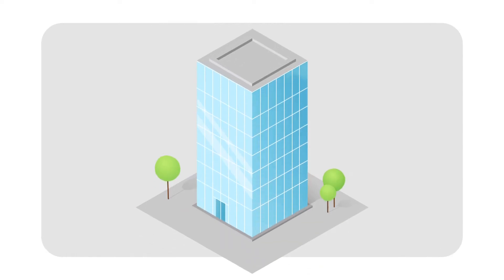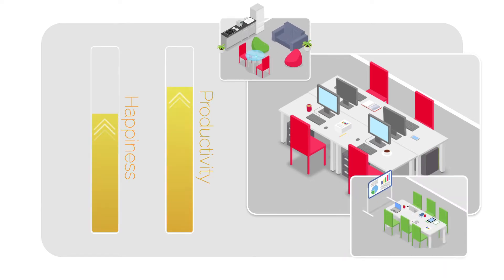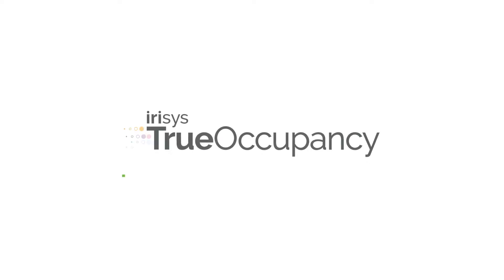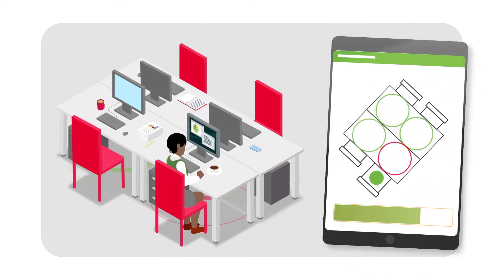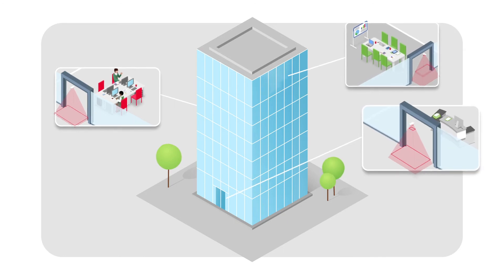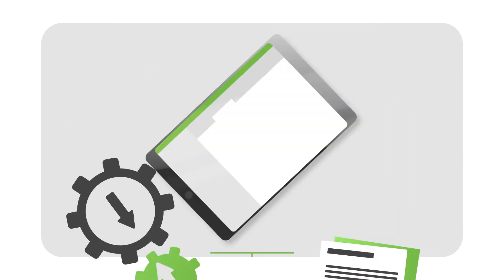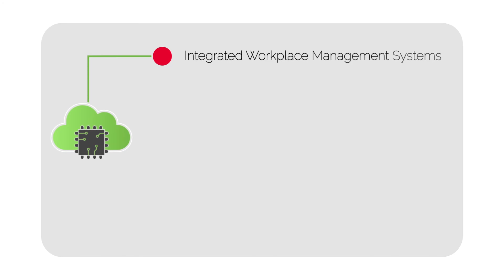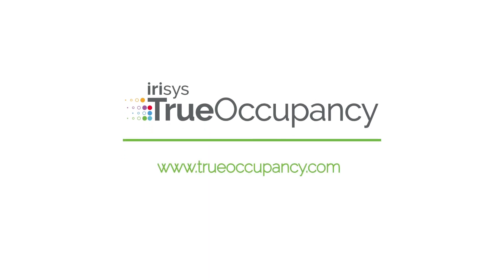Occupancy Monitoring and Space Utilization Solution | Occupancy Analytics | Irisys True Occupancy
Introducing True Occupancy (by Irisys), a complete building occupancy monitoring and space utilization solution. It is a single source of truth, for occupancy analytics data, for everywhere that matters to you.

Your buildings and corporate real estate are an important asset, but are you maximizing its full potential? Do you have too much space? Too little space? Or even the right kinds of space for your needs?

Could you make changes to improve the user experience, boost their productivity, or better control how energy is used within your building? And perhaps, most importantly, do you have the objective occupancy analytics data you need to make these strategic space utilization decisions?

Using state-of-the-art intelligent occupancy sensors, True Occupancy helps you understand how your whole building is actually being utilized.

From privacy protecting desk sensors, for monitoring of individual desks and workstations, to highly accurate people counting sensors for space utilization monitoring of rooms, zones and floorplates. These occupancy sensors only need to be installed at key locations, making them vastly scalable and extremely cost effective.

Providing insights and intelligence, the True Occupancy data platform cleverly processes data from all deployed occupancy sensors and prepares it for integration and reporting.

Simple and intuitive dashboards enable quick analysis of both real-time and historical occupancy analytics data, empowering you with the objective insights you need for strategic decision making.

Open data access and pre-built connections with leading 3rd party systems, allows for even greater value, additional functionality and improved occupant experience.

ABOUT IRISYS
Irisys (InfraRed Integrated Systems Ltd) are the largest global provider of people counting and occupancy monitoring solutions. We design and manufacture technology that measures how buildings are used by people, to enable improvements and optimizations through informed decision making.

As a recognized leader in the retail analytics industry, our True Occupancy solution brings that expertise to the workplace and corporate real estate.

Trusted by major organizations around the world, our technology is utilized in sectors varying from retail, banks and transport to leisure facilities, public buildings and corporate offices.

With a strong history of innovation and reliability, Irisys became part of the Fluke Corporation in 2012. World famous for the safety, reliability and durability of their tools, Fluke is a global leader in test and measurement instruments.